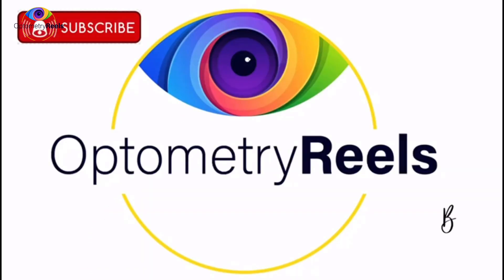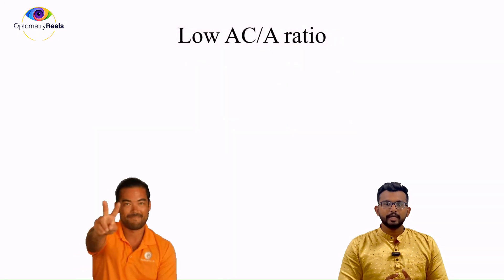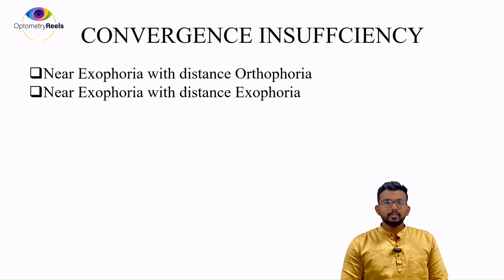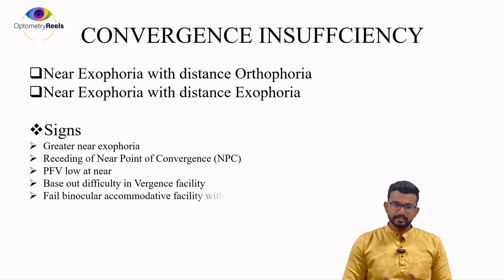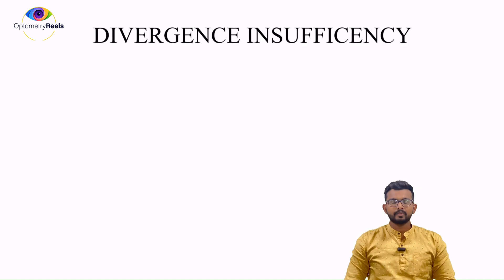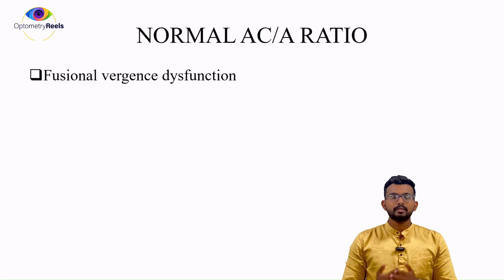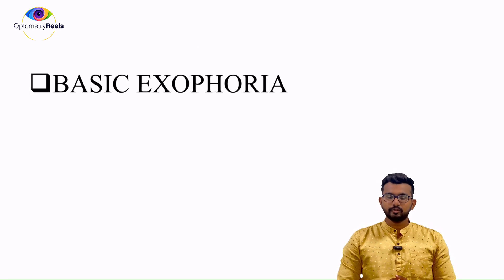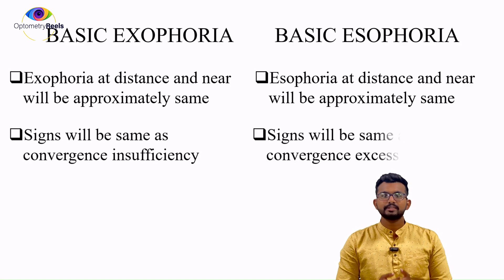Vergence anomalies || Binocular Vision dysfunction || Optometryreels || 2024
"Understanding Vergence Anomalies: What You Need to Know"
Explore the complexities of vergence anomalies and how they affect vision. From convergence insufficiency to convergence excess, uncover the symptoms, diagnosis, and treatment options.

"Mastering Vergence Anomalies: Tips and Techniques"
Unlock the secrets to managing vergence anomalies with expert tips and practical techniques. Discover exercises and strategies to improve binocular vision and alleviate discomfort.

"Vergence Anomalies Demystified: A Comprehensive Guide"
Dive deep into the world of vergence anomalies with this comprehensive guide. Learn about the different types, underlying causes, and evidence-based interventions for optimal visual health.

"Navigating Vergence Anomalies: Real Stories, Real Solutions"
Join us as we hear from individuals who have dealt with vergence anomalies firsthand. Gain insights into their journeys, challenges, and triumphs, and learn how they found solutions to reclaim their visual comfort.

"Vergence Anomalies: Exploring Treatment Options"
From prism lenses to vision therapy, discover the range of treatment options available for managing vergence anomalies. Explore the latest advancements and find the right approach for you or your patients.